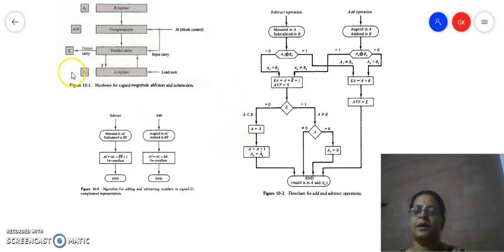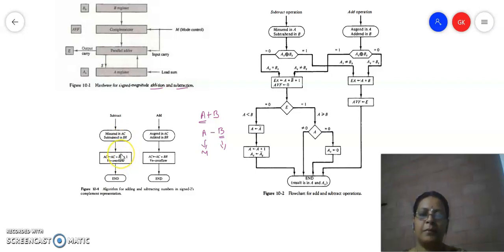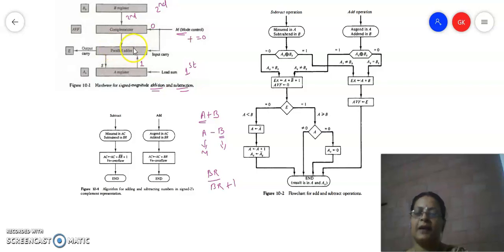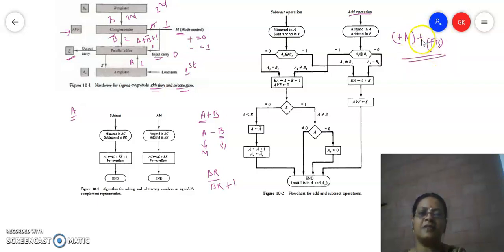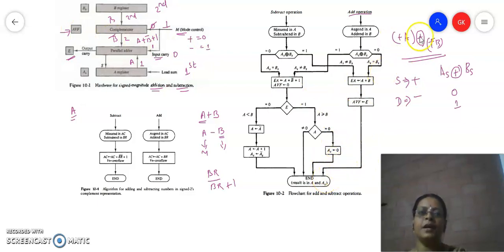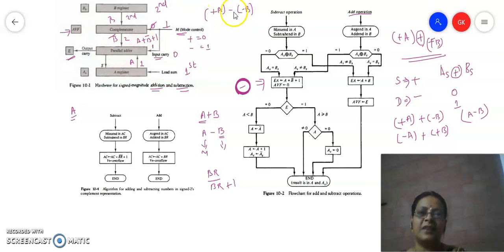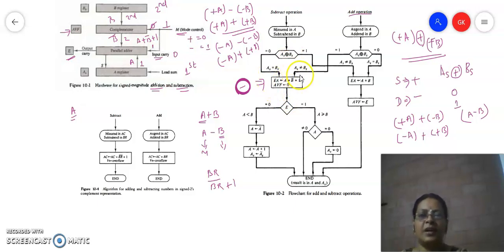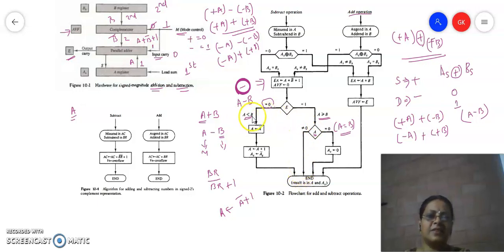L1. 4- KG- CAPOL403- MCA -COA -Addition Subtraction P5